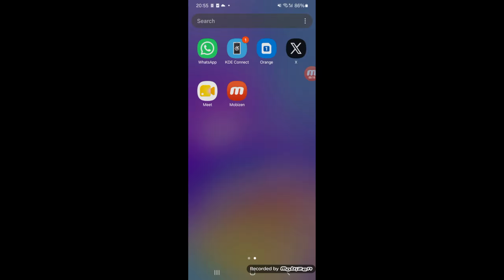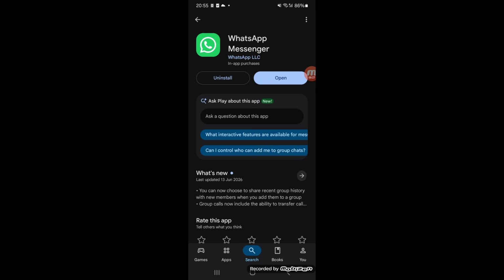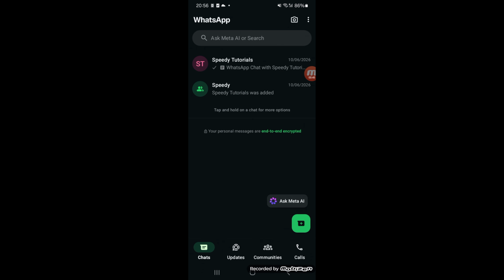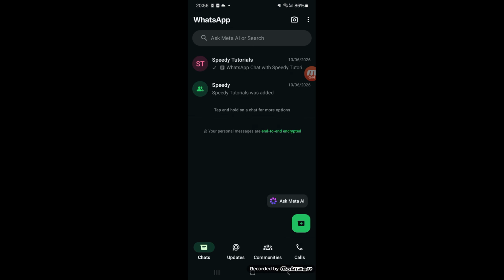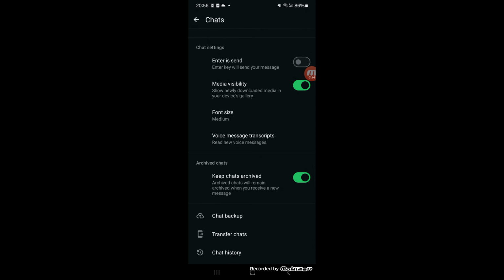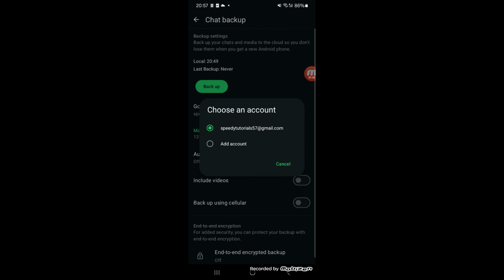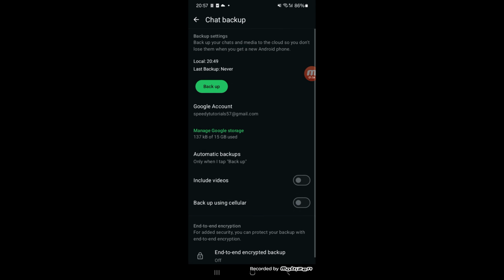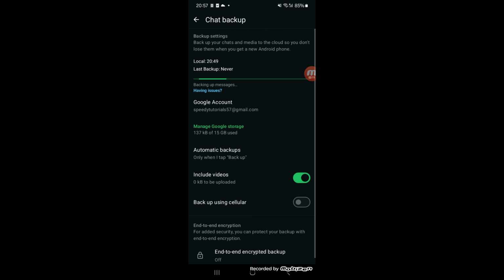Fix WhatsApp Chat Backup Problem (Android & iPhone)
Learn how to fix WhatsApp backup not working and restore your chat backup functionality. This troubleshooting guide explains how to check your internet connection, verify cloud storage availability, confirm your phone number and account settings, update WhatsApp, grant required permissions, and resolve common backup errors preventing chats from being backed up.